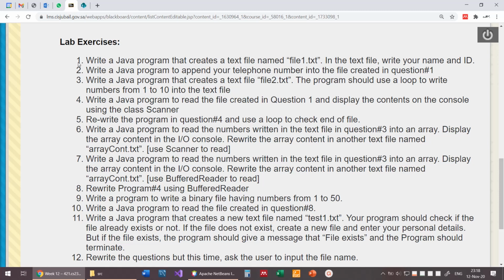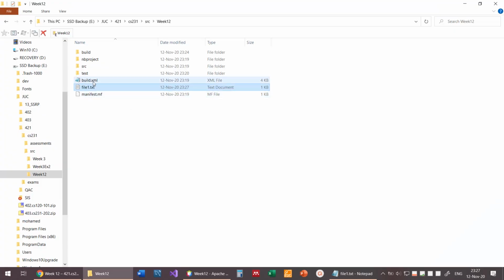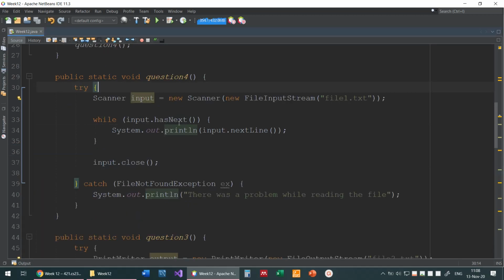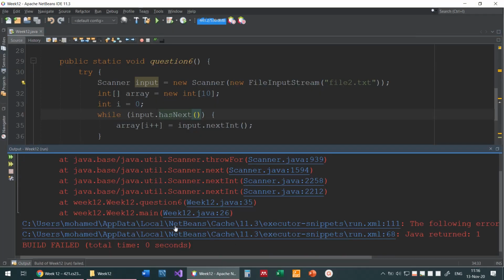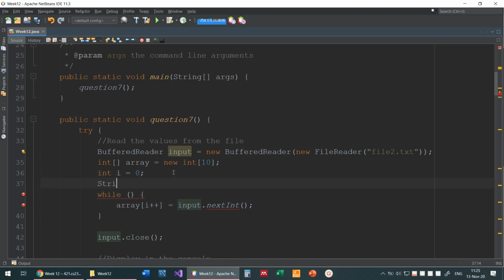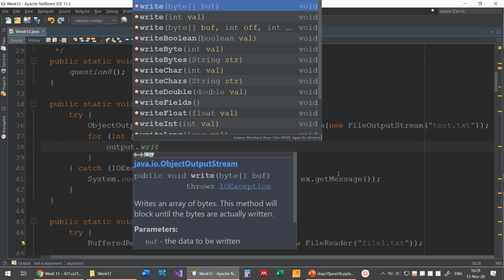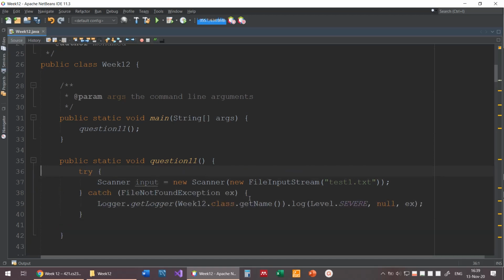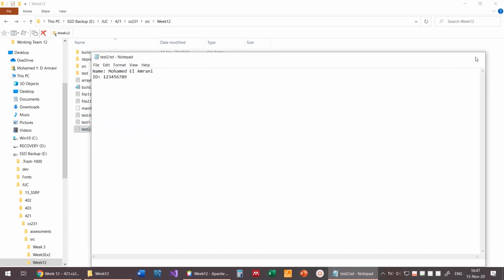421 cs231 week12 File I/O lab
Content:
Question 1: (0:00)
Question 2: (8:00)
Question 3: (11:59)
Question 4: (13:36)
Question 5: (16:29)
Question 6: (18:24)
Question 7: (29:54)
Question 8: (37:56)
Question 9: (40:03)
Question 10: (43:38)
Question 11: (49:12)
Question 12: (56:40)